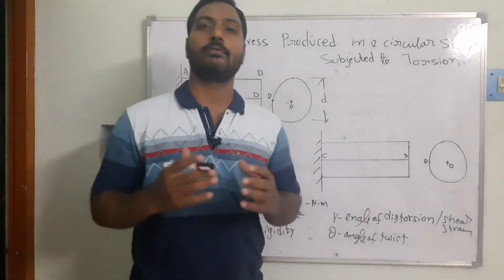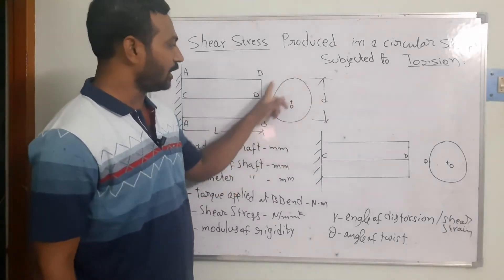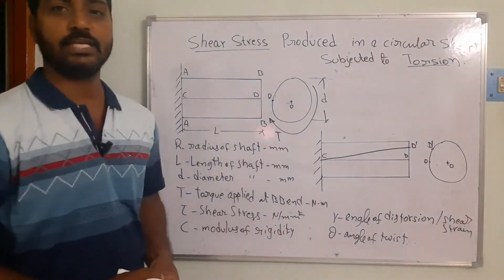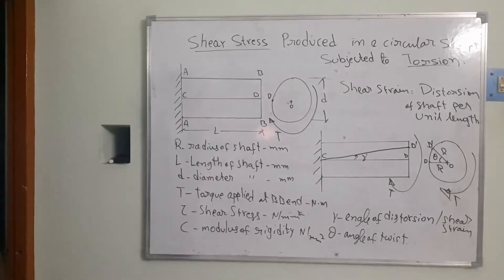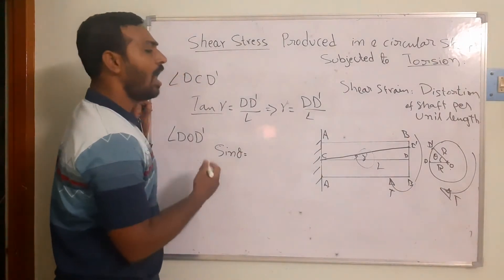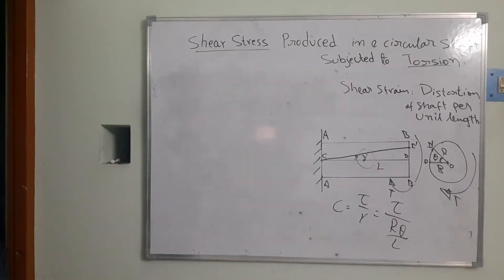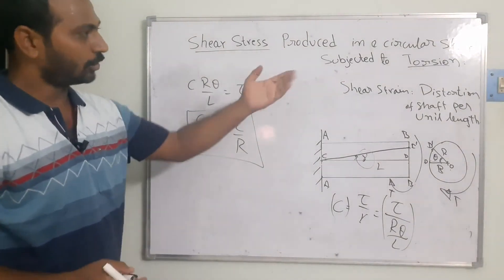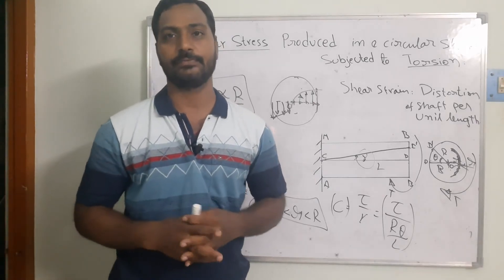Shear Stress Produced in a Circular Shaft Subjected to Torsion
In this video lecture, I discussed the derivation of shear stress produced in a torsionally twisted circular shaft. When a circular shaft is torn, each particle of the shaft experiences shear stress, as we know. Consider one end of the shaft fixed and the other end subjected to torsional loads to determine the magnitude of the shear stress at any point on the shaft. Then explained the derivation of shear stress governing equation to assess.